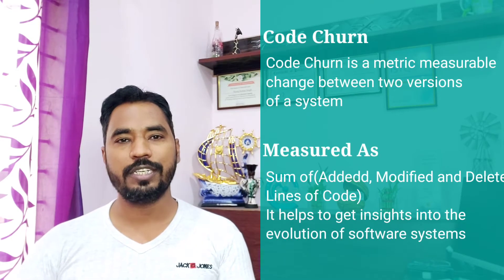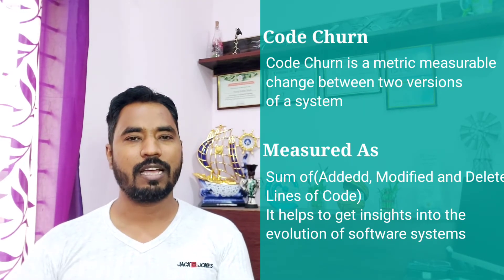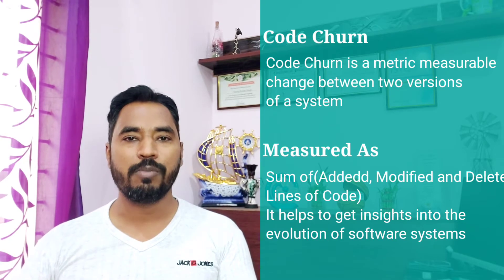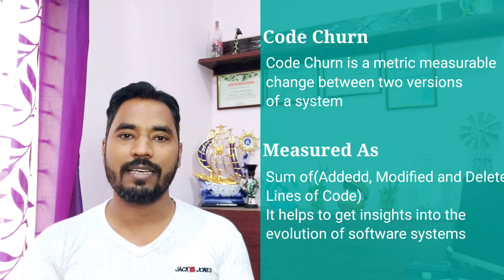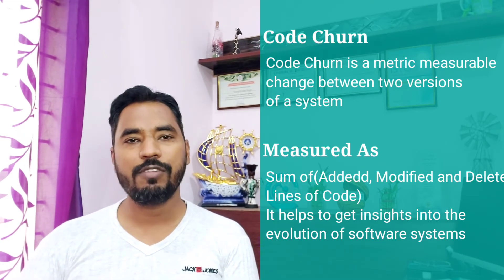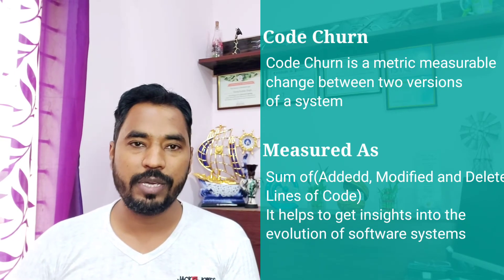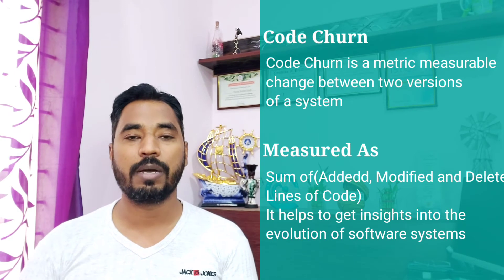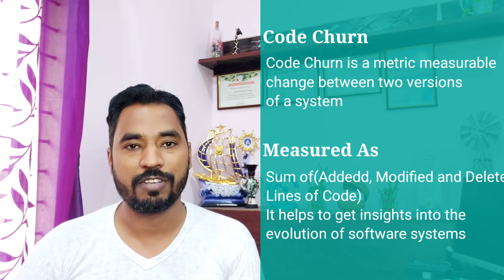What is Code Churn | Meaning of Code Churn | Definition of Code Churn | Technical Vocabulary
Hello Friends,

This video will help you in understanding what is Code Churn.